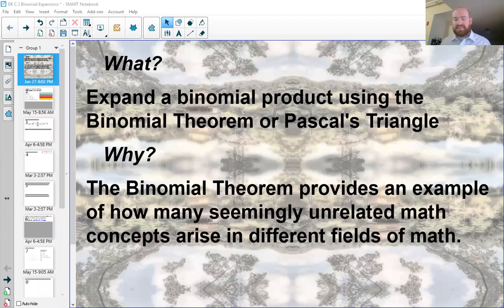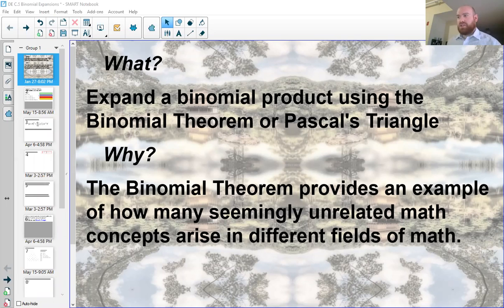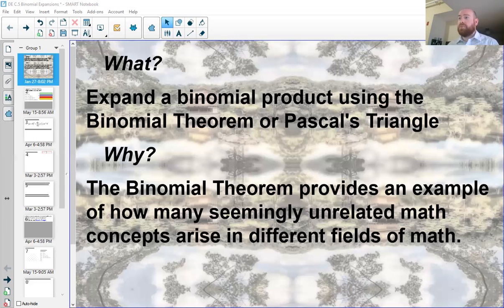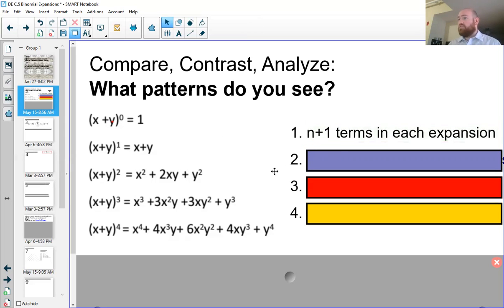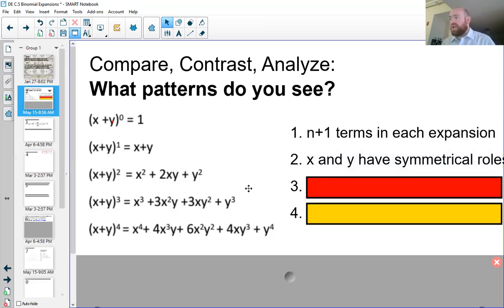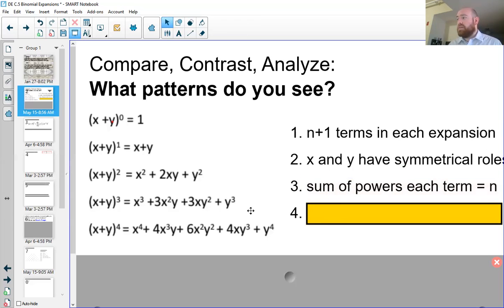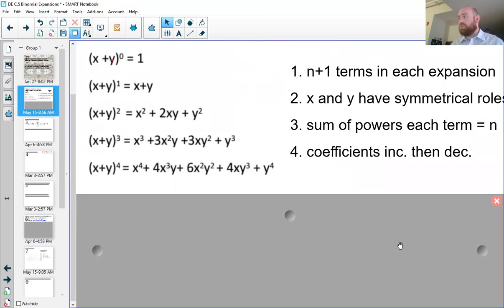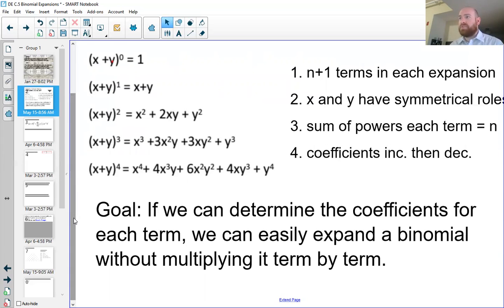DE C 5 1 Binomial Expansions